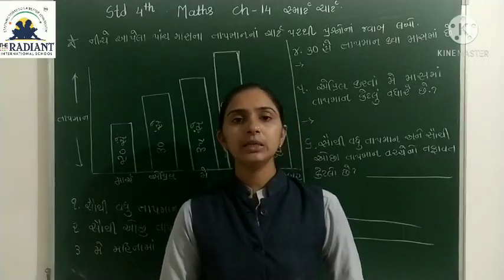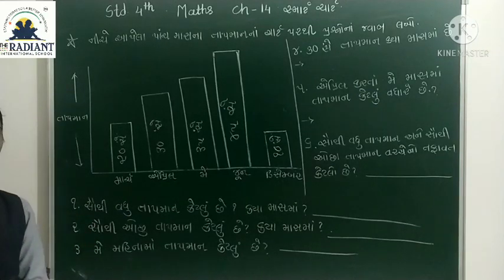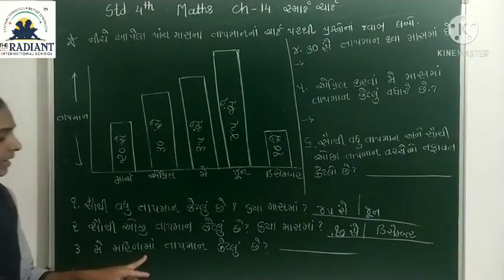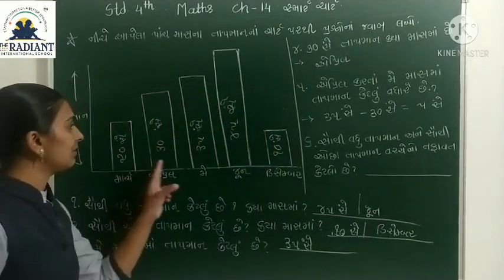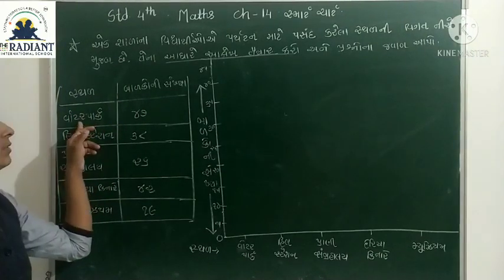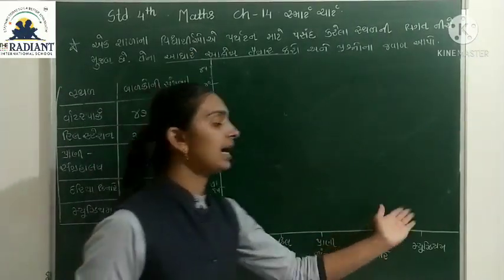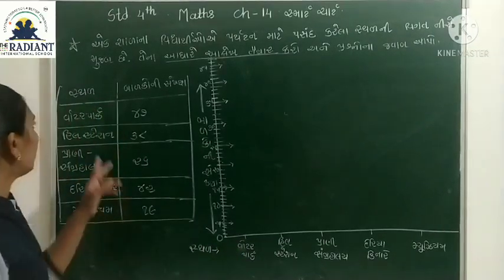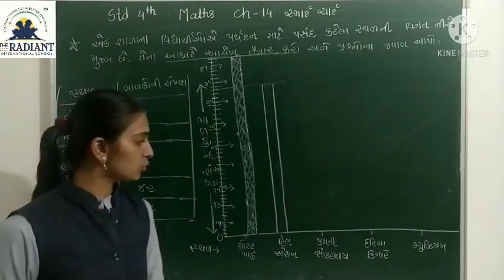GUJ MED STD 4 MATHS CH 14 સ્માટૅ ચાટૅ PART 4 mp4